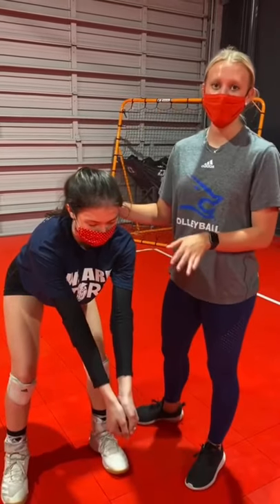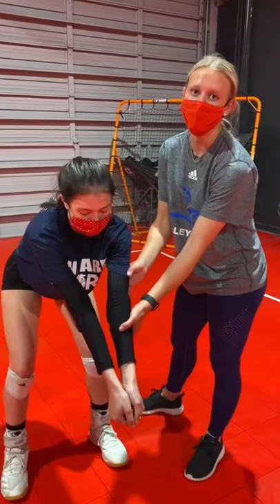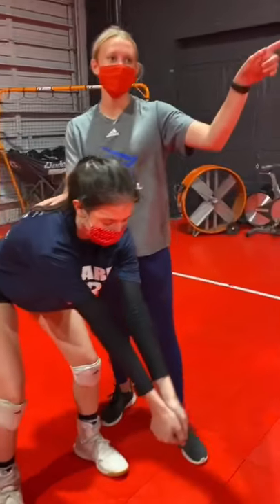Volleyball Serve Receive vs Defensive Passing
Coach Kelsi tells the difference between serve receive and defensive passing in volleyball.